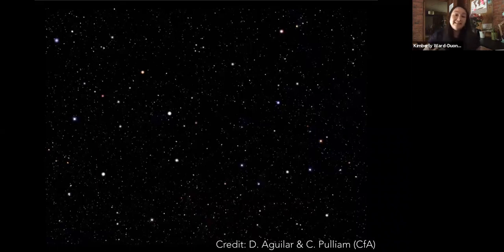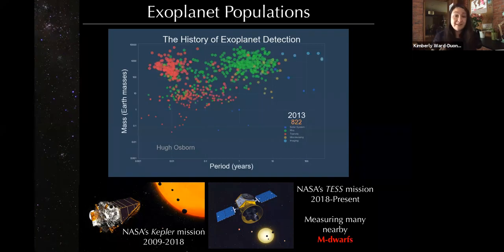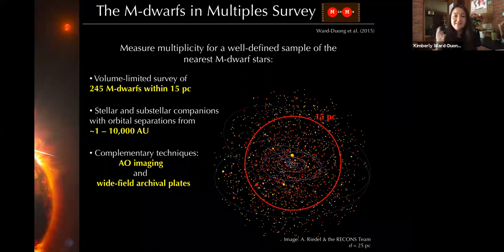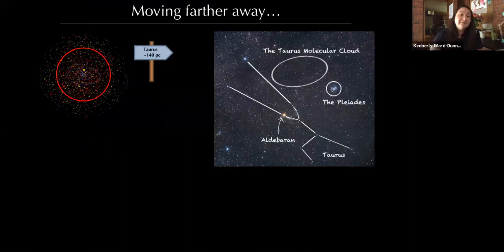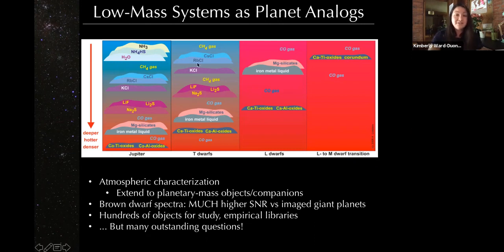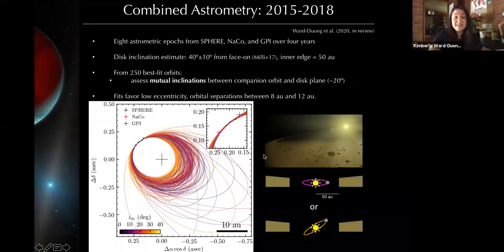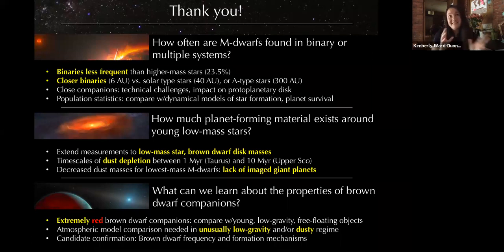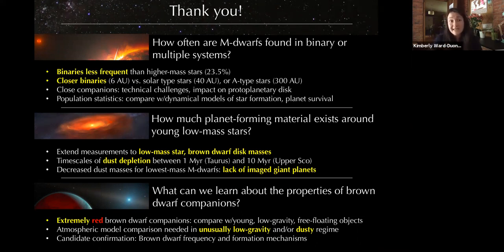Understanding the Planetary Systems of our Smallest, Nearest Neighbors of the Lowest Mass Stars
ARC Seminar 24 July 2020: Kimberly Ward-Duong, Space Telescope Science Institute

Alternative Title: Understanding the Planetary Systems of our Smallest, Nearest Neighbors: Companions and Environments of the Lowest-Mass Stars

Abstract: Unlike the Sun, the vast majority of the nearest stars are M-dwarf stars: small, dim, red stars that makeup over 70% of Milky Way's stellar population. Given their overwhelming abundance and the relative ease of detecting their planetary systems, M-dwarfs form ideal targets for exoplanet searches and surveys. Together with even lower-mass objects known as brown dwarfs, the lowest-mass stars are prime systems for detailed multi-wavelength study at high angular resolution, using techniques ranging from optical/infrared adaptive optics imaging out to submillimeter observations with ALMA. In this talk, I will describe the companions and environments of the nearest low-mass star systems, and efforts to study their dusty protoplanetary disks in young, nearby star-forming regions. I will discuss similarities and differences between solar-type stars, the most massive nearby stars, and these low-mass M-dwarf systems, in addition to brown dwarfs, which are larger than Jupiter yet too low in mass to fuse hydrogen. Finally, I will describe a detailed study of a particularly unusual brown dwarf, which orbits a solar-type star amidst a dusty circumstellar debris disk, and how the study of this companion's atmosphere might present an intriguing extrasolar comparison for planetary impact events.